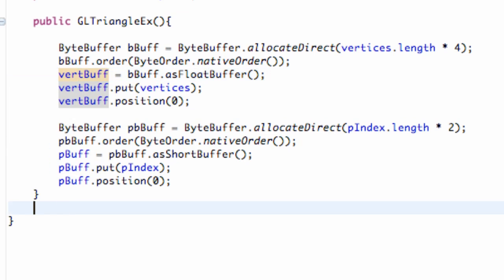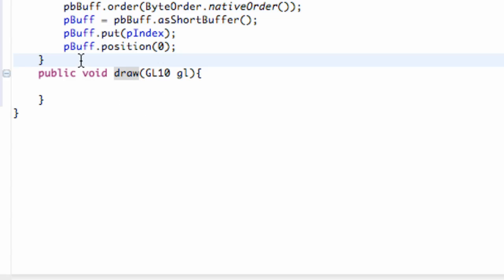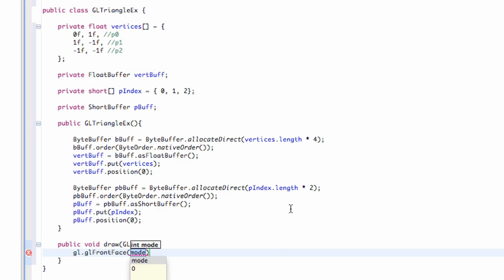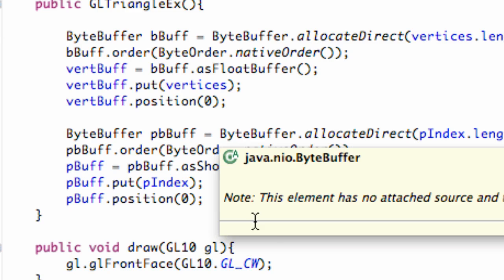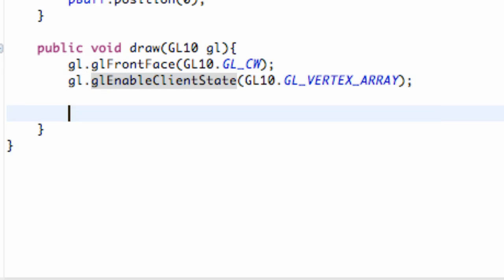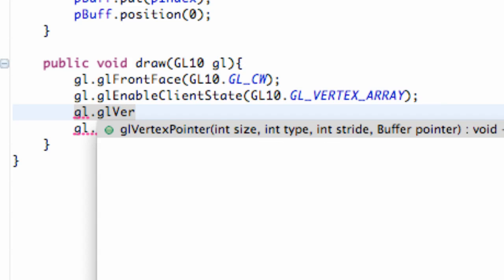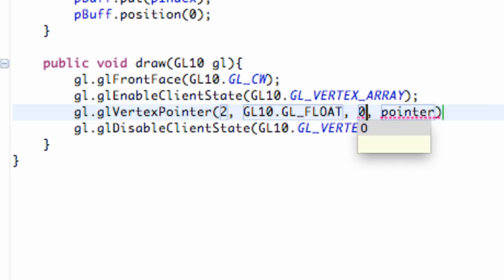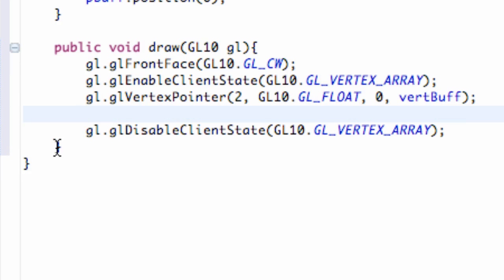Android Application Development Tutorial - 174 - Creating Draw method for OpenGL